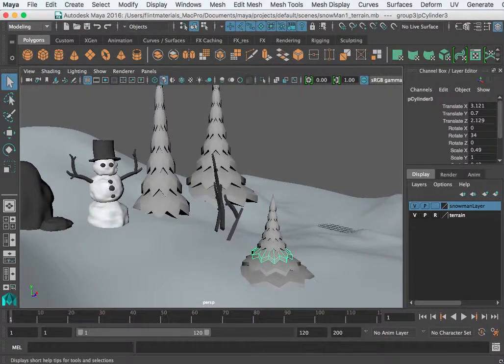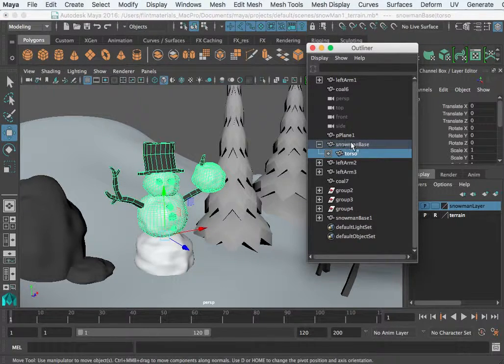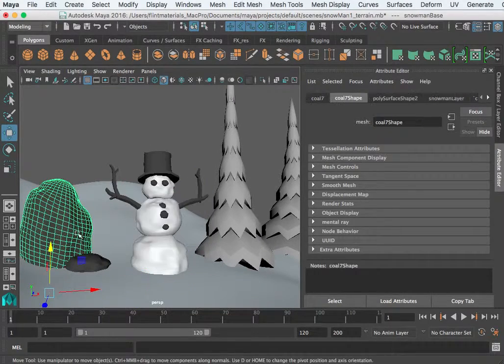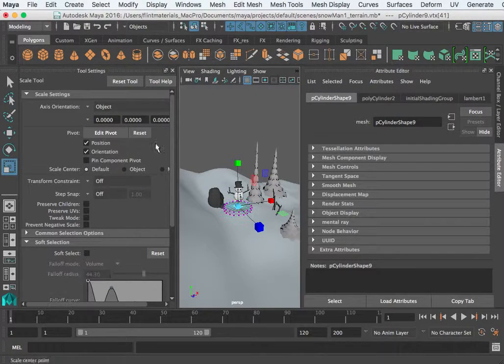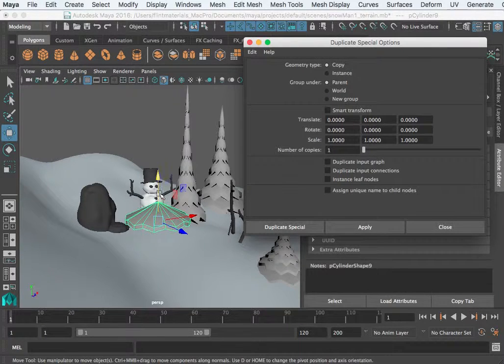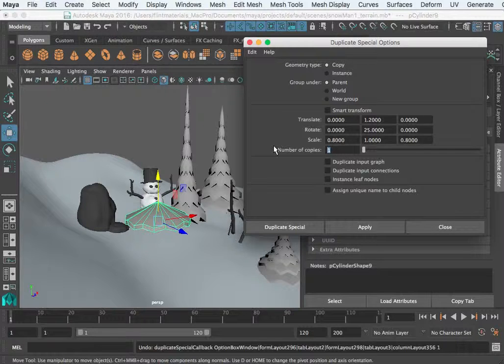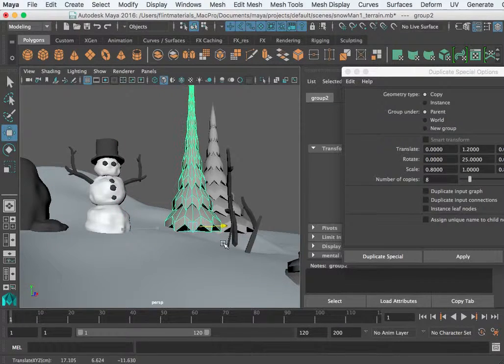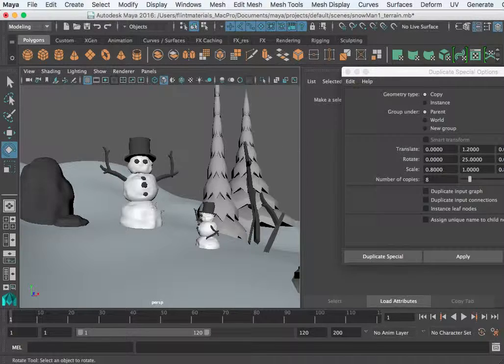Snowman Project Series Maya 2016 - 5 Setting the scene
Shows a few ideas and techniques for quickly creating an enviornment and props for your snowman scene.